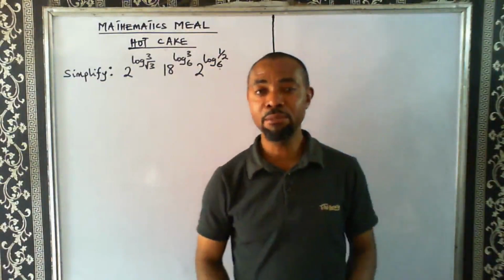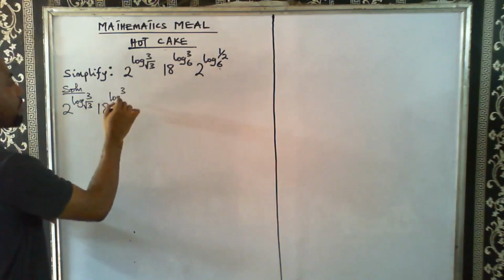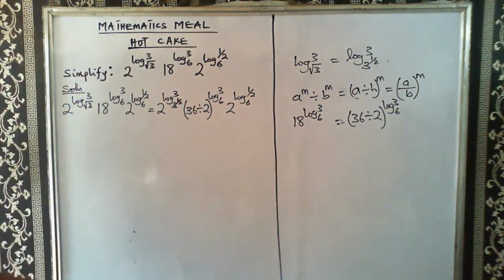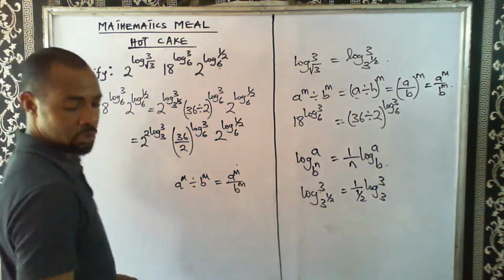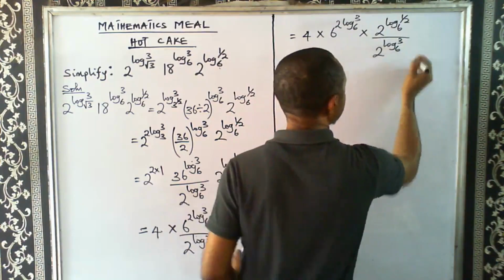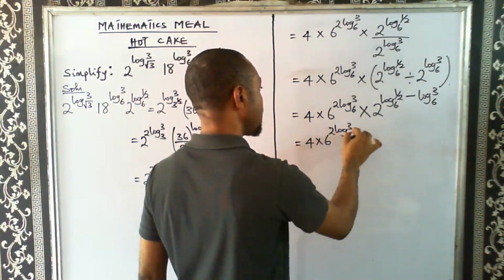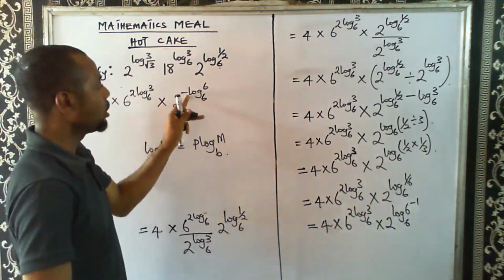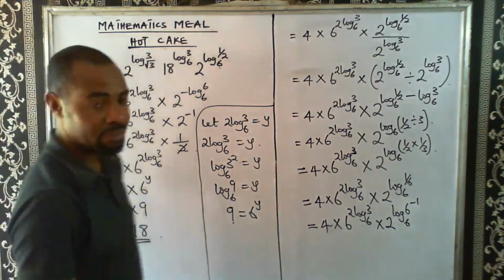HOT CAKE 1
🚀 Crack the Olympiad Indices Problem Like a Pro! 🚀
Welcome to MATHEMATICS MEAL 1, your ultimate destination for mastering math concepts, tackling Olympiad-level problems, and exploring the beauty of numbers! 🌟

In this video, we’ll dive into a challenging Olympiad indices problem and break it down step-by-step. Learn the tips, tricks, and techniques that will not only help you solve this problem but also sharpen your skills for competitive exams like IMO (International Mathematics Olympiad), SAT, and other math contests.

🔢 What You'll Learn:

    The core concept of indices and exponents.
    How to approach a seemingly tough Olympiad problem logically.
    Key strategies to save time and improve accuracy.

📚 Why This Video Is a Must-Watch:
Whether you're a math enthusiast, student, or teacher, this video provides valuable insights into solving indices-related questions effectively. Perfect for building a strong foundation and acing competitive exams!

Olympiad indices problem, indices problem solution, math Olympiad questions, indices and exponents, solving indices problems, math tricks, competitive math preparation, Mathematics Meal 1.

Got questions or suggestions? Drop them in the comments below. Let’s learn and grow together!